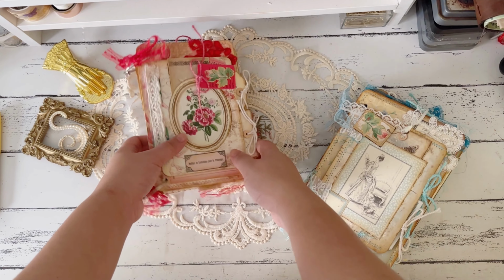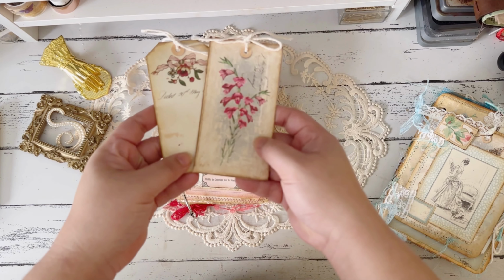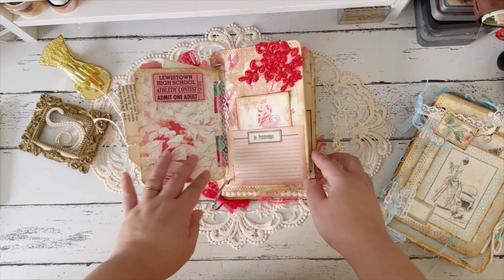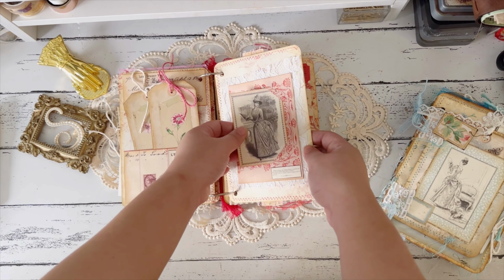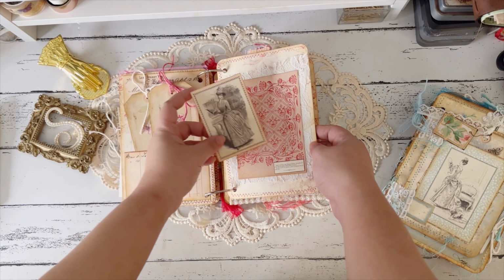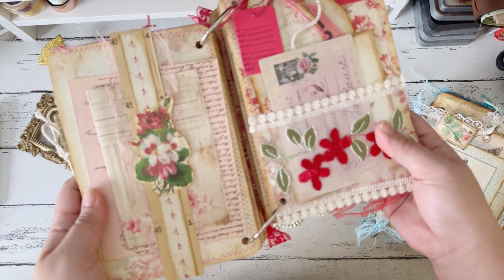ChapterOnePapers DT | Ringbound journal flip through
Today I'm sharing a flip through of my latest design team project for @chapteronepapers using the Faded Pink and Blue Florals digital kits. I made two ring bound journals which can also double as an ephemera holder as each page is also a pocket.

Junkjournal digital kit from:
Chapter One Papers

Musician: @iksonmusic

Musician: @iksonmusic

Musician: Jeff Kaale